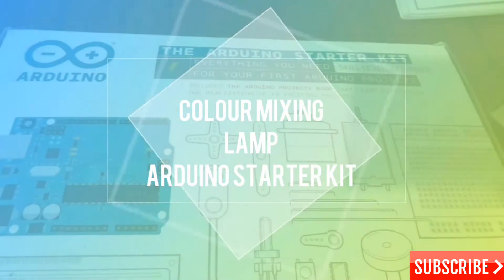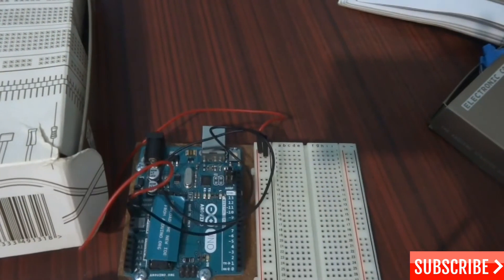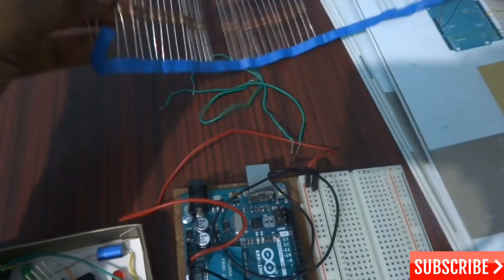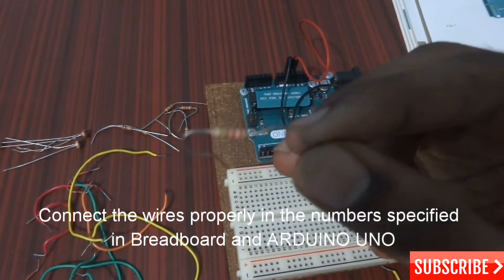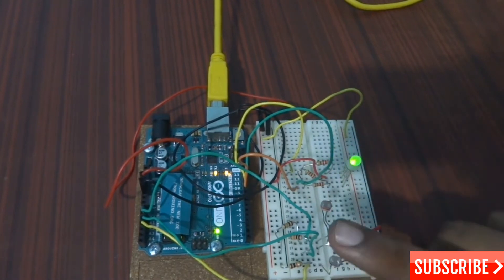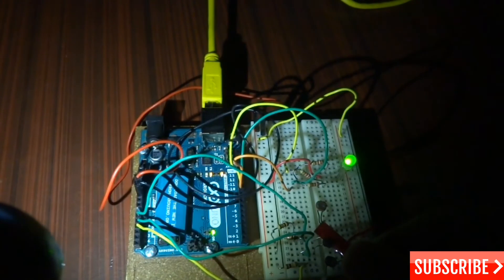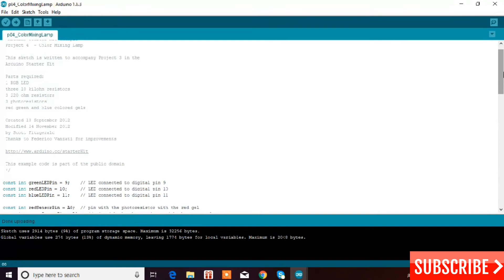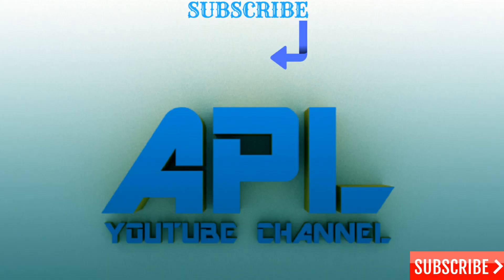Arduino Projects Book | Project 04: Color Mixing Lamp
Welcome to another demonstration of a project in the Arduino Projects Book. If you want to try it yourself, you'll need:
- RGB LED
- 220 Ohms Resistor (3)
- 10K Ohms Resistor (3)
- Photoresistor (3)

Affiliate links: You don't have to pay extra money for the products bought from this link however  I do receive a small commission for sales resulting from these links and I will use this commision to increase my video quality.